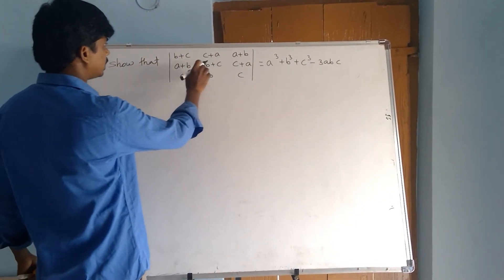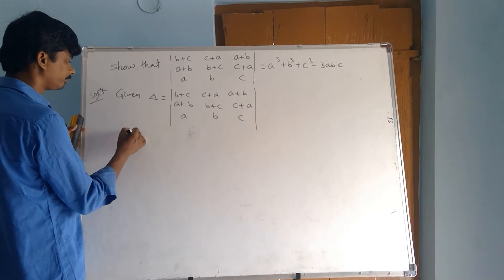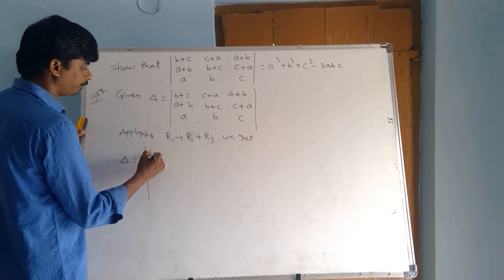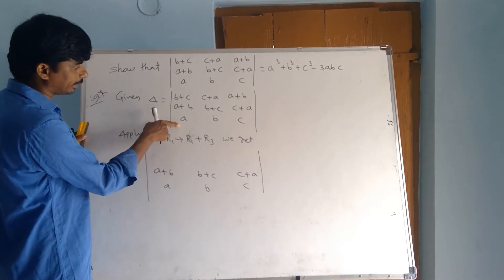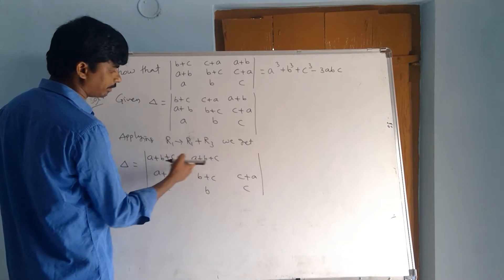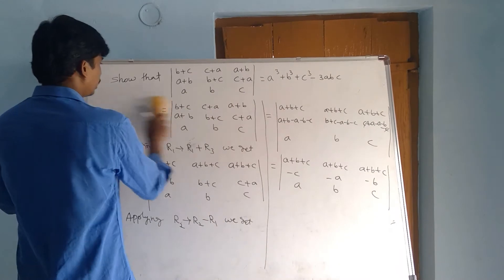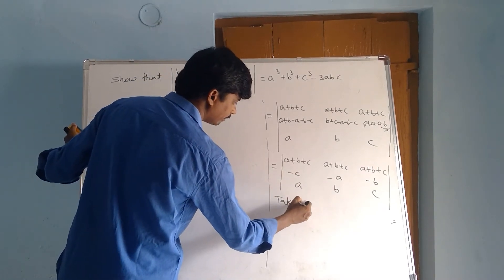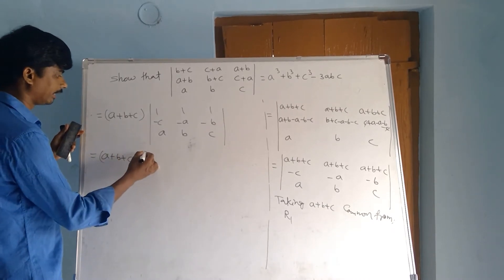IPE MATHS 1A MATRICES PART 38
Inter & Polytechnic MATHEMATICS MATRICES